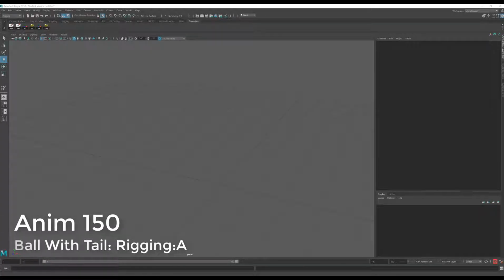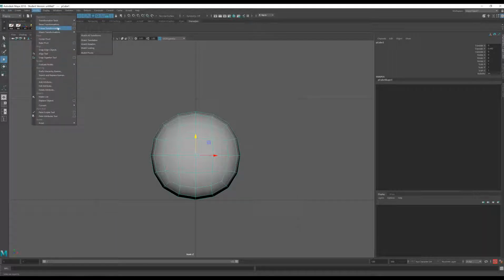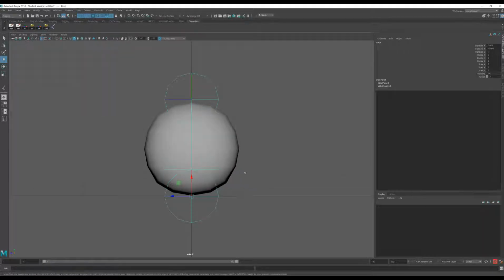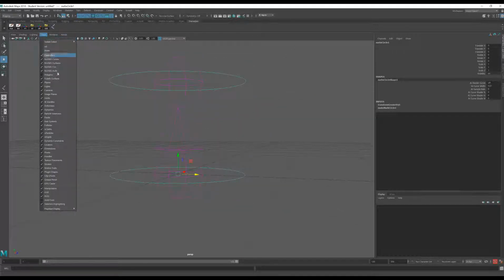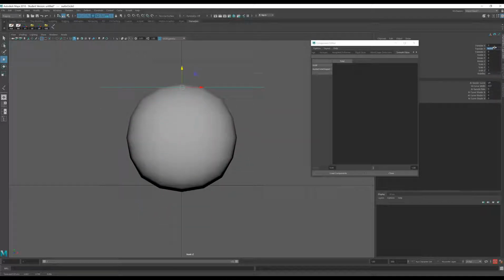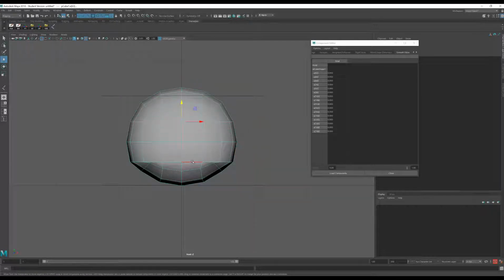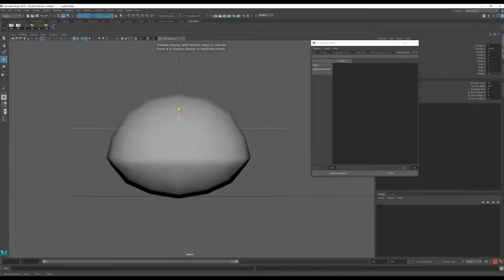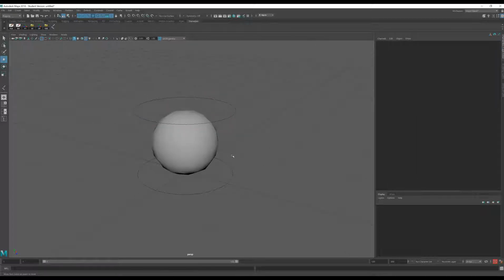Anim 150 Ball With Tail Rigging A